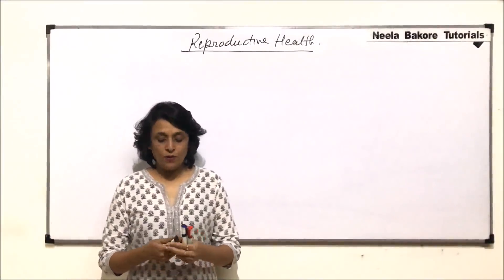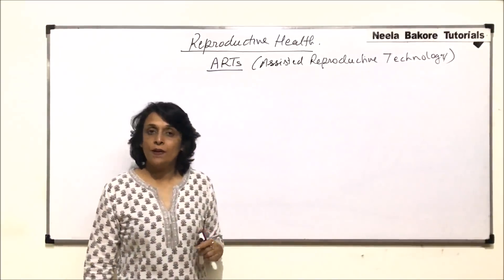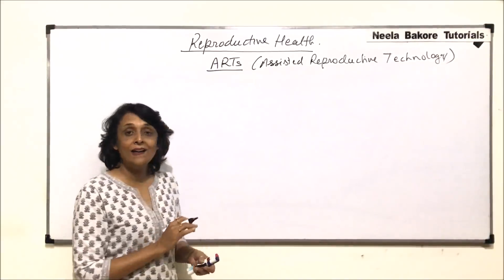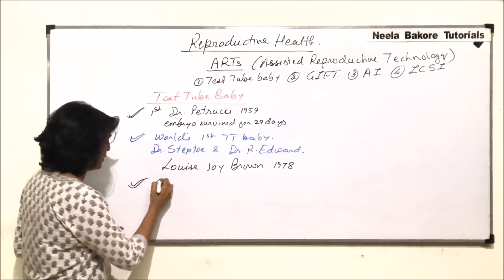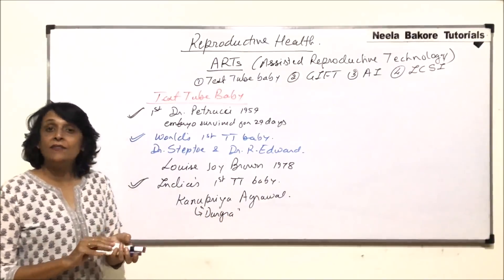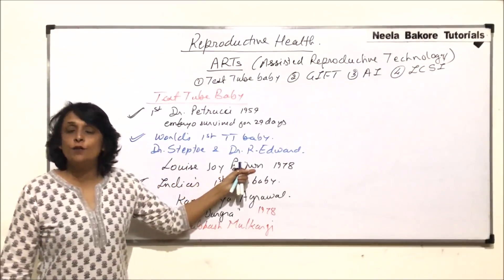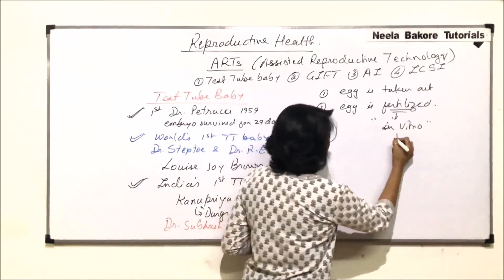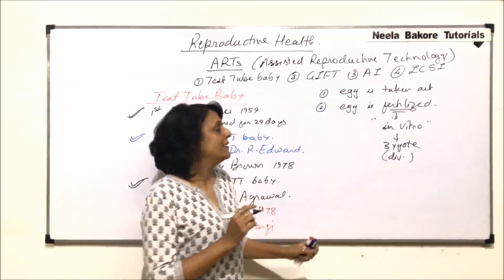Reproductive Health | NEET | ARTs - Test Tube Baby | Neela Bakore Tutorials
This video gives an  overview of few of the most important concepts from the chapter "Reproductive Health" from the unit "Reproduction", which is a very important chapter from NEET point of view.

Links for the books are provided below:
1. Diversity in Living World
2. Structural Organisation in Plants and Animals
3. Cell: Structure and Functions
4. Plant Physiology
5. Human Physiology
6. Reproduction
7. Genetics and Evolution
8. Biotechnology
Free Delivery (On Selected Pin codes) !!!